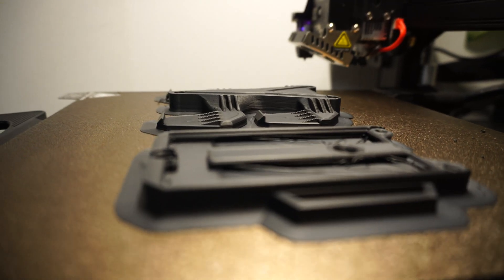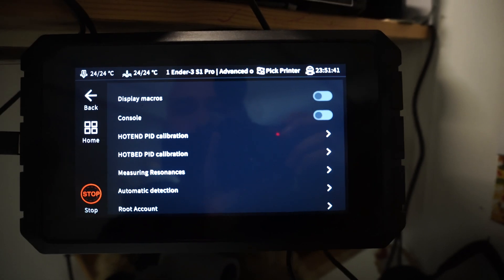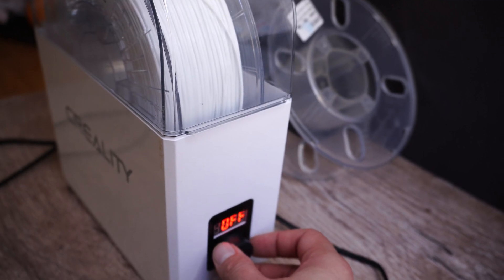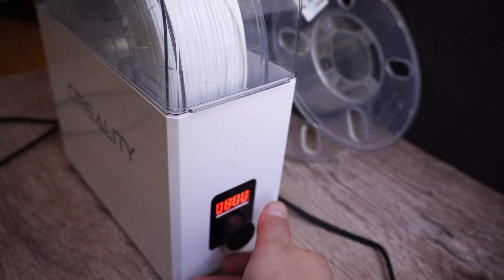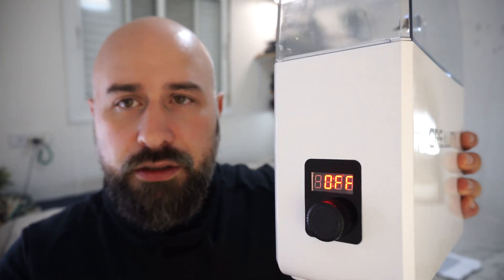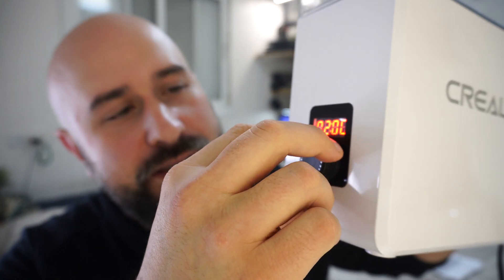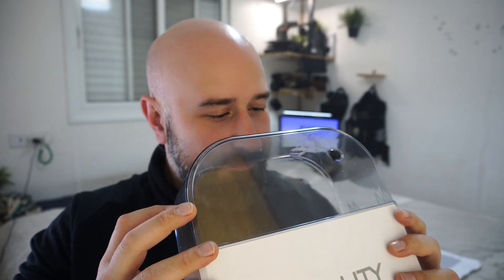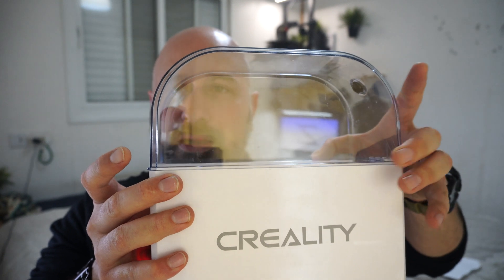Crealitys new filament dry box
In this video, I'll be providing an in-depth review of the Creality Filament Dryer, including its pros and cons, and who I think this product is best suited for. If you're like me, you want to be confident in your purchase decisions, and this review will help you reinforce your decision or save you some hard-earned cash.

I'll be sharing my personal experience using the Creality Filament Dryer and providing valuable insights into its features and functionality. From its build quality to its performance, I'll cover everything you need to know to make an informed decision.

So, if you're looking for an honest review of the Creality Filament Dryer, this video is for you. I hope you enjoy watching and find it helpful in your purchasing decision.

3d printing#
creality#

Link to the sonic pad on Amazon
Link to the Ender 3 s1 pro on amazon
Link to my Etsy store